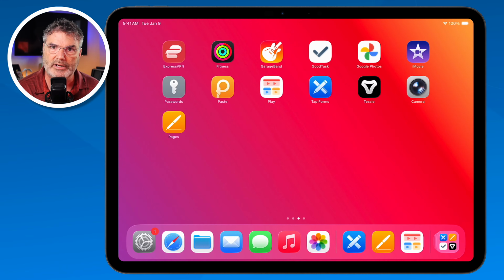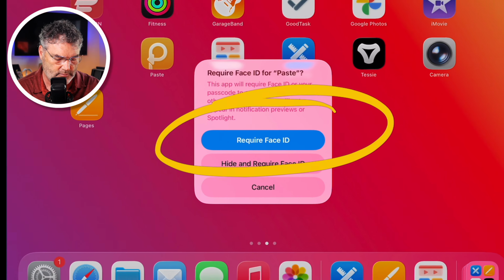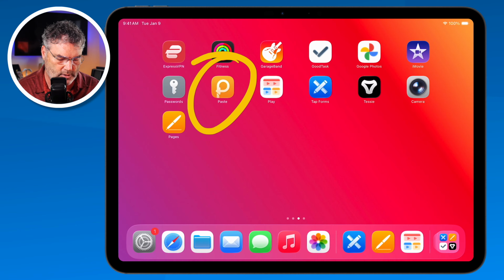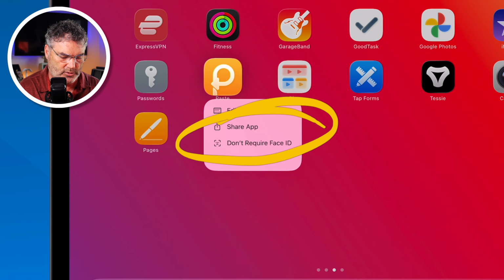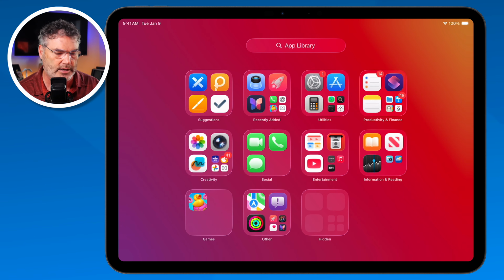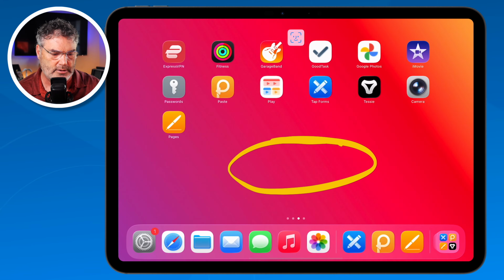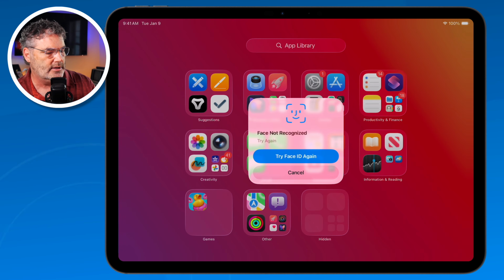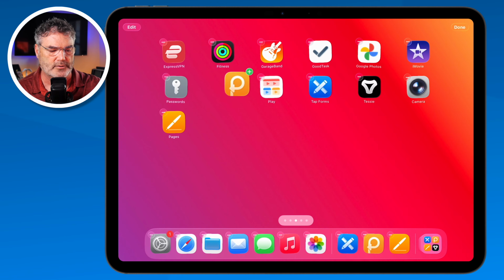On your iPad, Want to Keep Certain Apps Private? Easily Lock & Hide Them!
Want to keep your apps private or out of sight? In this video, I’ll show you how to **lock and hide apps** on your iPad with iPadOS 26. You’ll learn how to secure individual apps with **Face ID or Touch ID**, completely hide them from your Home Screen, and even find them later in the **Hidden Apps folder**.

Take control of your privacy and keep your iPad organized — all in just a few taps!

Chapters:
00:00 - Introduction
00:17 - Lock an App
02:40 - Hide & Lock Apps
04:54 - Unhide & Unlock Apps
05:29 - Wrap Up
05:54 - About Me